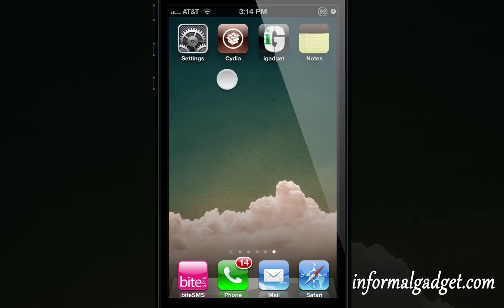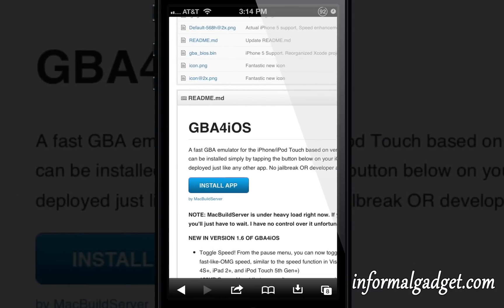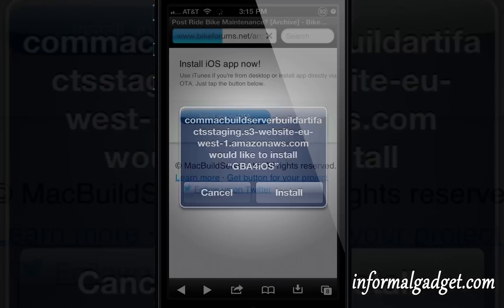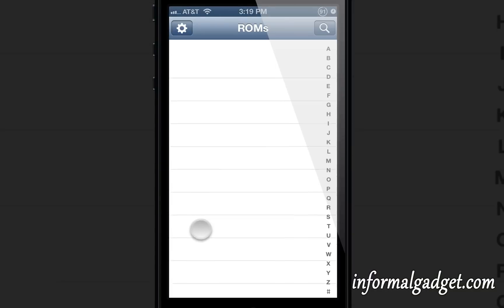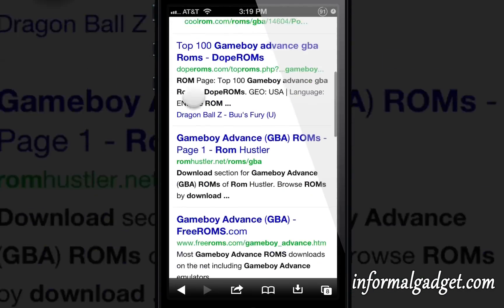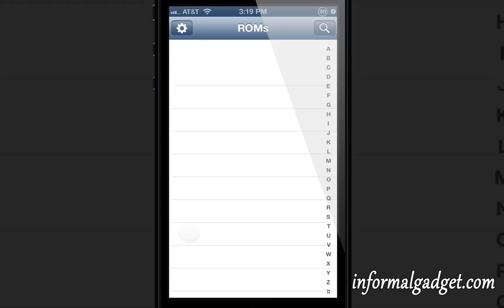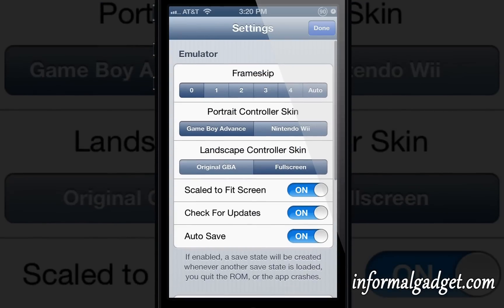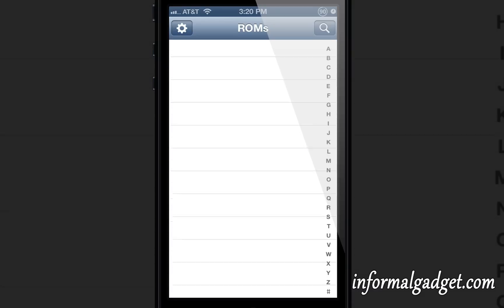How-to Play Gameboy Advanced GBA Games On iPhone/iPod Non-Cydia Jailbreak App Free GBA4ios Emulator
How-to play Gameboy Advanced GBA games on iPhone or iPod touch without needing a jailbreak or cydia with this free emulator called GBA4ios.